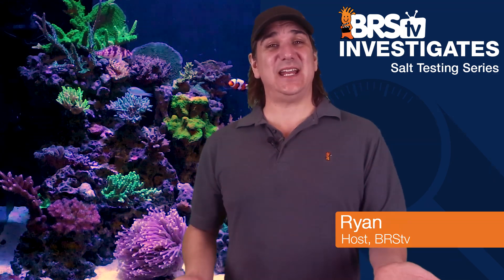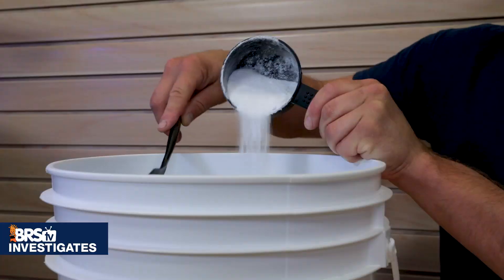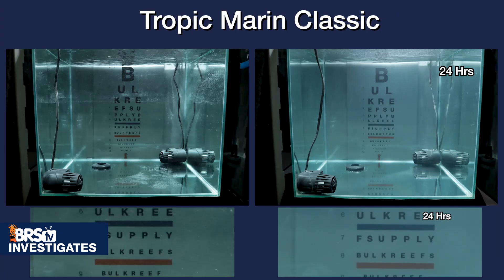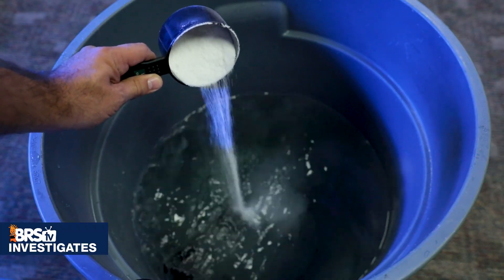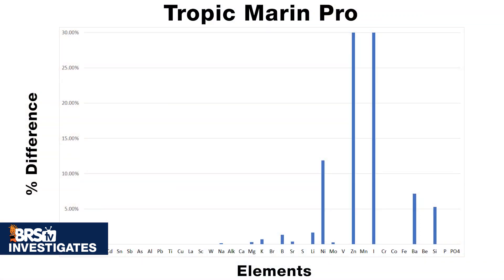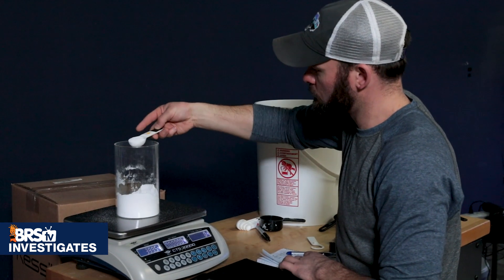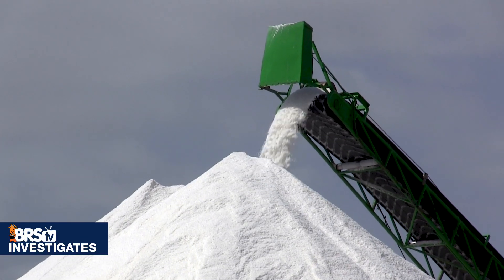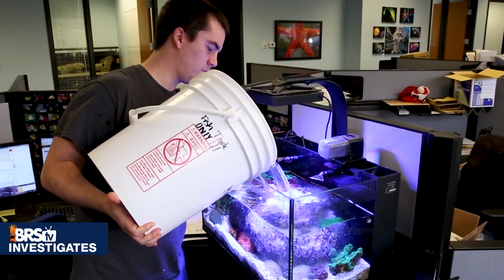The best reef salt. The answer is in the data and BRSTV gets to the bottom of it.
The hunt for the best salt mix can only be found in the data.  In this playlist, we find out which really is cheapest, who uses the best materials, what's in the brown gunk, how fast they really mix, how long you can store the salt mix, do you need to heat it or continentally mix it, and even, is stratification real?   The interesting finding is the answer is different for each of the salts.